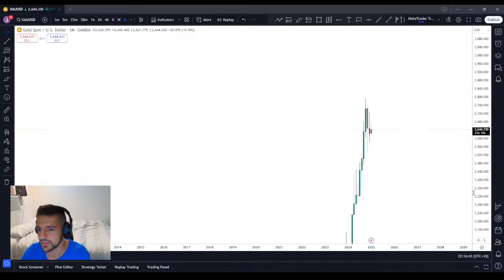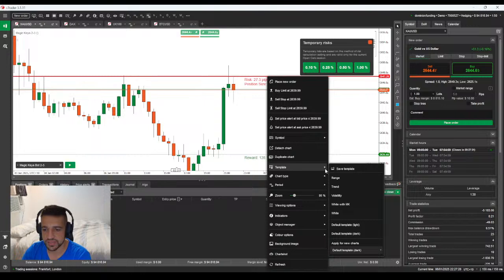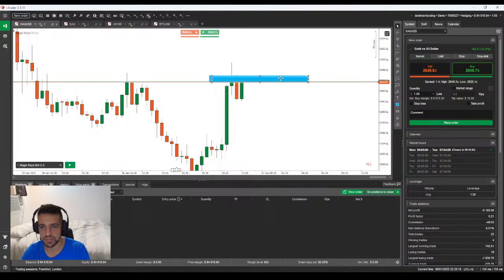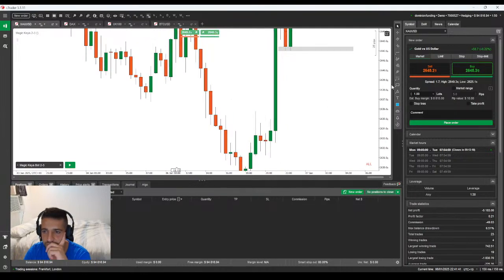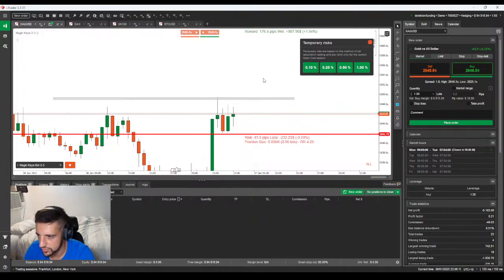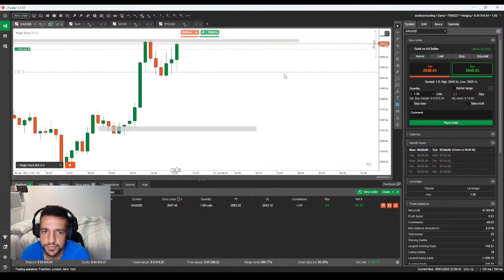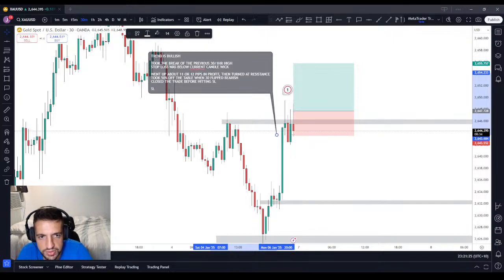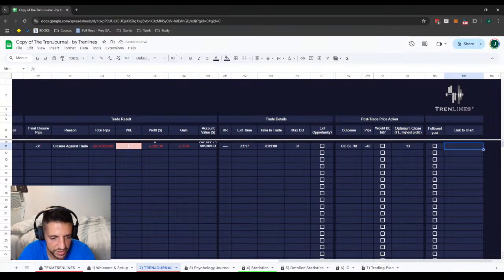PRE-NY AND NY SESSION | XAUUSD STREAMING | JOURNEY TO FUNDED